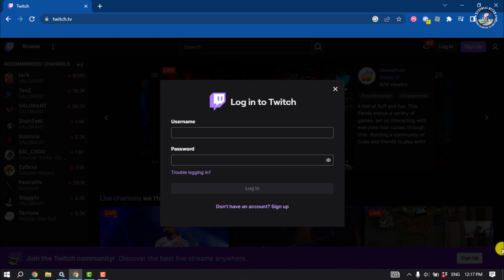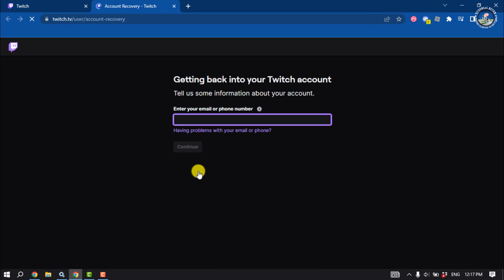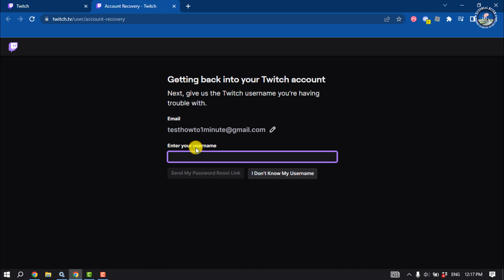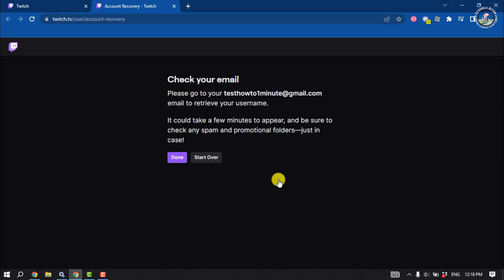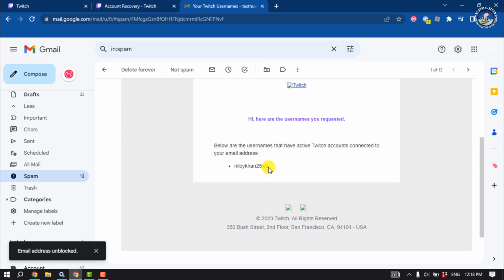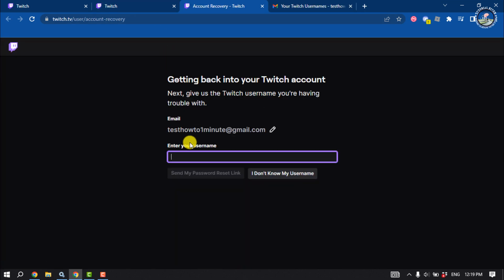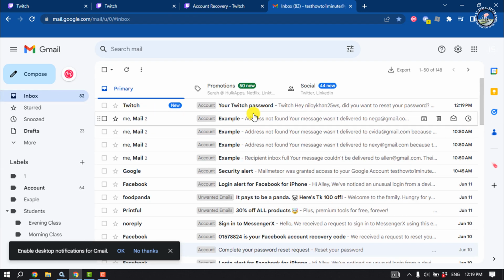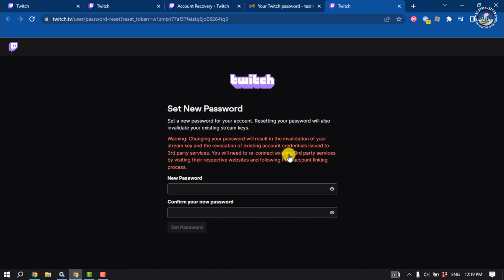How to Recover Twitch Account ( Step-by-Step )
If you find yourself unable to access your account, these helpful tips can assist you to recover your account.

Video Parts:
0:00 Info & Intro
0:29 Open Twitch Login Page
0:58 Enter Account User Name
1:44 Ending & Outro